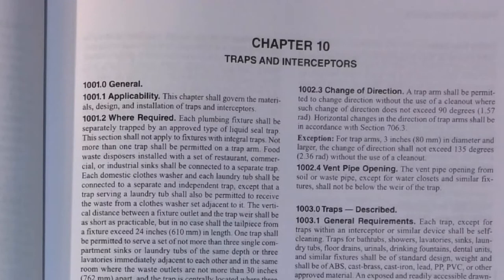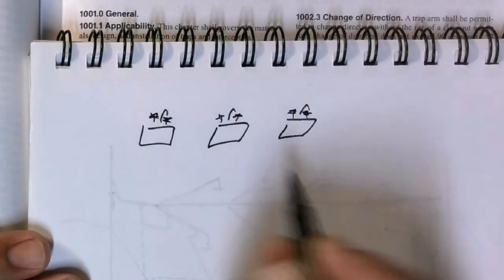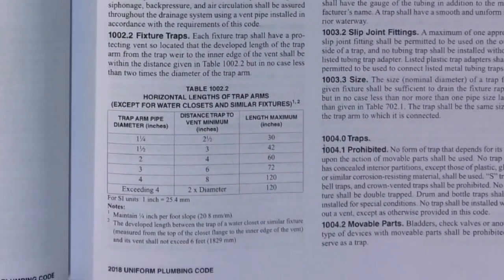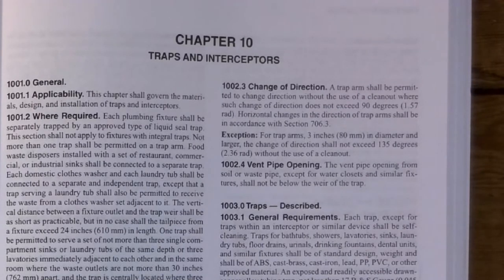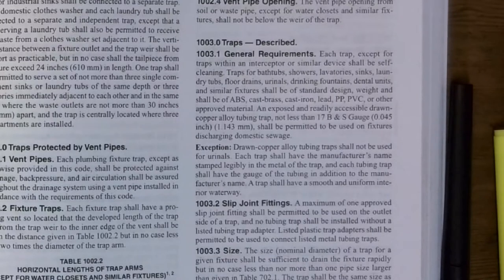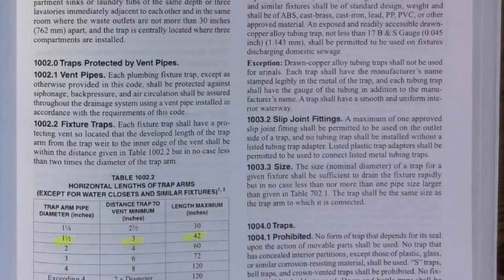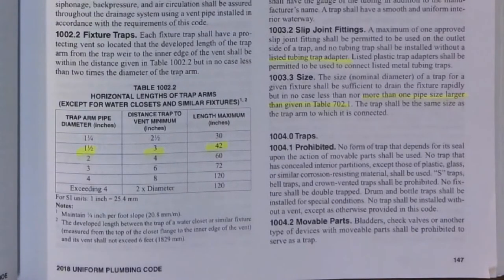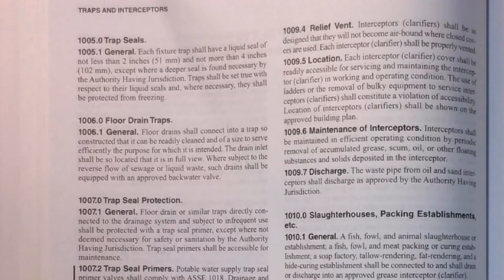Chpt 10 Traps and Interceptors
This instructional video talks about the code requirements for traps and interceptors